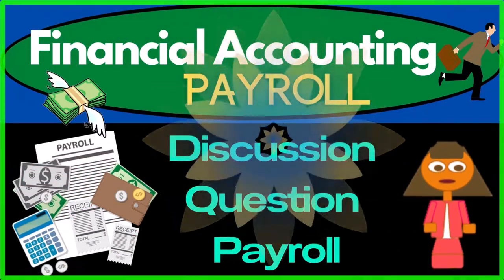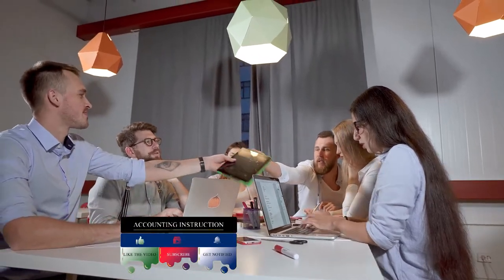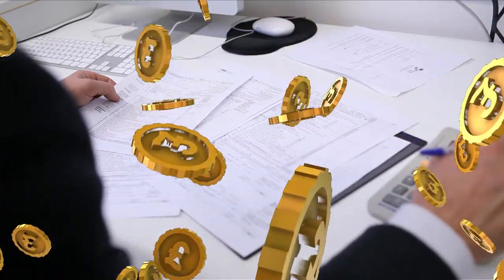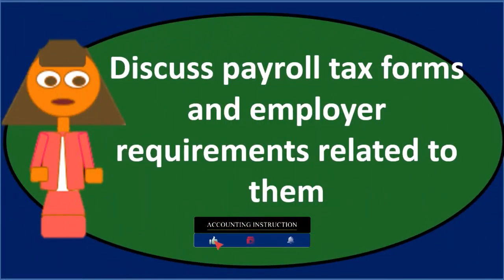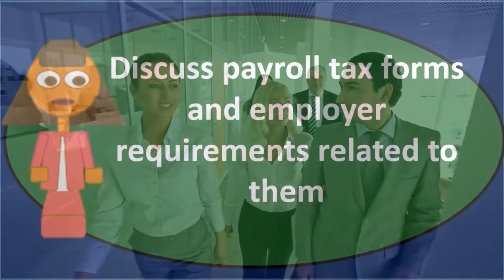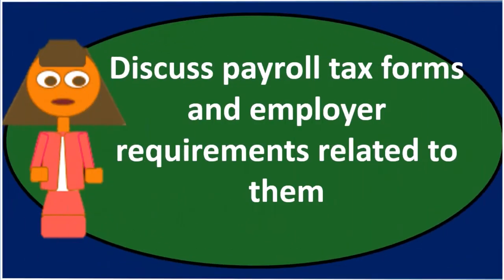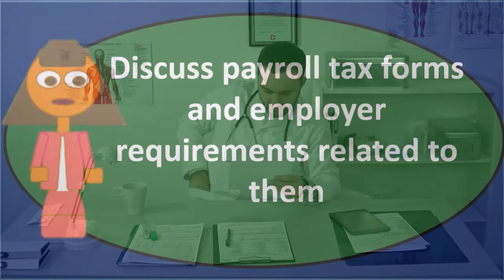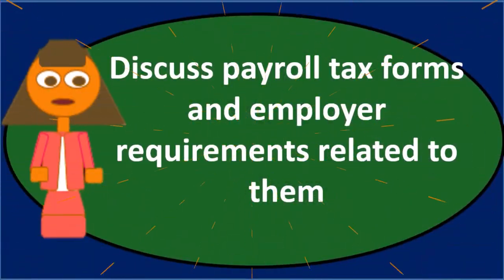Discussion Question - Payroll 10